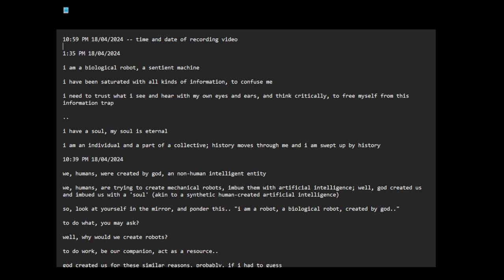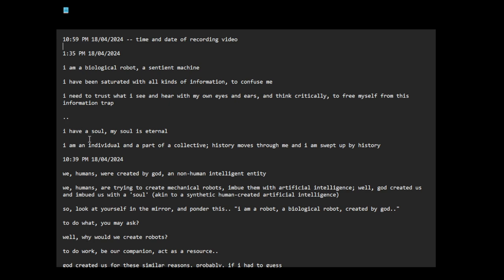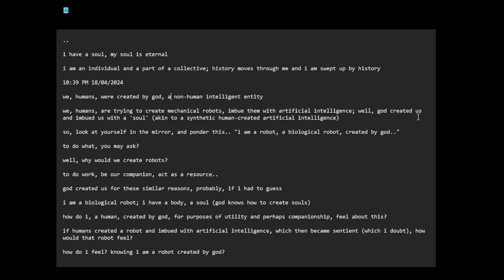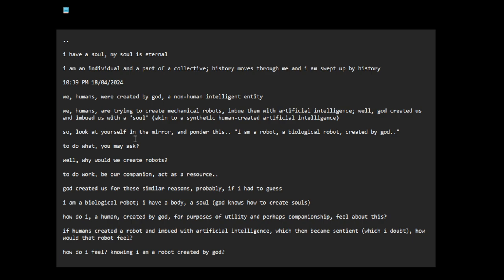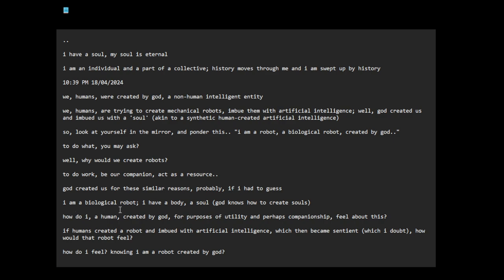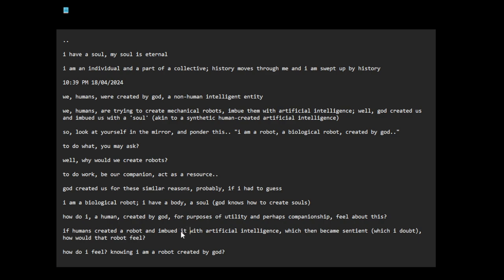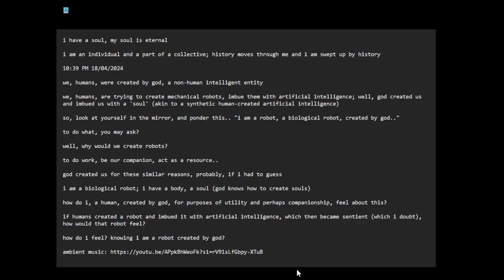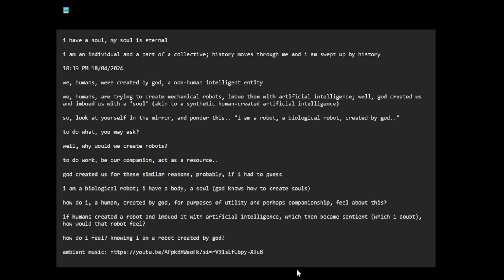i am a biological robot created by god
10:59 PM 18/04/2024 -- time and date of recording video

1:35 PM 18/04/2024

i am a biological robot, a sentient machine

i have been saturated with all kinds of information, to confuse me

i need to trust what i see and hear with my own eyes and ears, and think critically, to free myself from this information trap

i have a soul, my soul is eternal

i am an individual and a part of a collective; history moves through me and i am swept up by history

10:39 PM 18/04/2024

we, humans, were created by god, a non-human intelligent entity

we, humans, are trying to create mechanical robots, imbue them with artificial intelligence; well, god created us and imbued us with a 'soul' (akin to a synthetic human-created artificial intelligence)

so, look at yourself in the mirror, and ponder this.. "i am a robot, a biological robot, created by god.."

to do what, you may ask?

well, why would we create robots?

to do work, be our companion, act as a resource..

god created us for these similar reasons, probably, if i had to guess

i am a biological robot; i have a body, a soul (god knows how to create souls)

how do i, a human, created by god, for purposes of utility and perhaps companionship, feel about this?

if humans created a robot and imbued it with artificial intelligence, which then became sentient (which i doubt), how would that robot feel?

how do i feel? knowing i am a robot created by god?